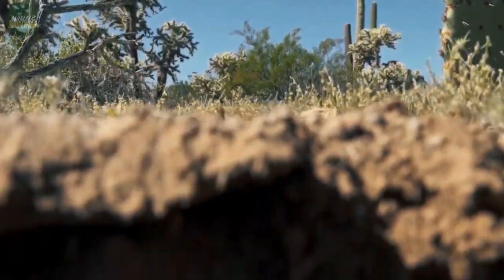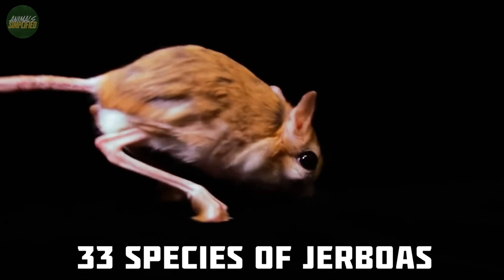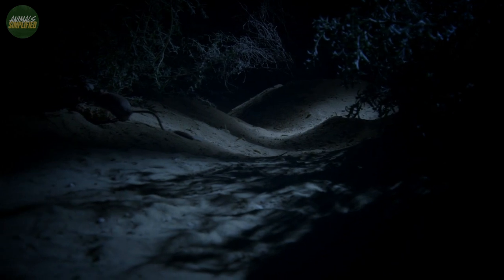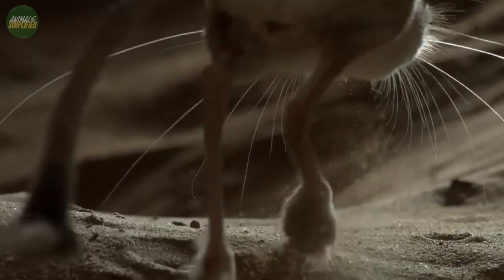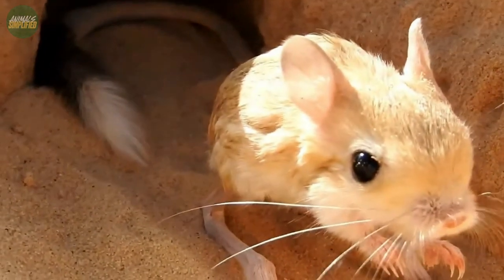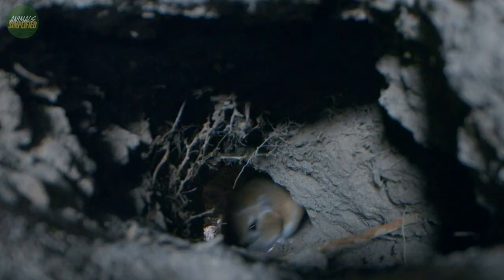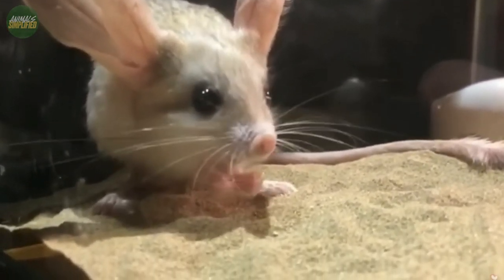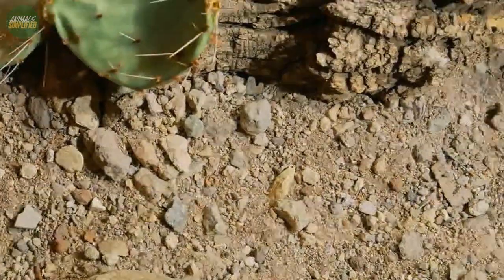Jerboa: Tiny Desert Hoppers Surviving With Extreme Agility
Did you know that the Jerboa, a tiny desert rodent, can leap up to 3 meters, nearly 10 feet, in a single bound? This remarkable ability makes it one of the most agile creatures in the animal kingdom. Yet, this is only one of many unique aspects of this animal.

These tiny rodents, often compared to miniature kangaroos due to their long hind legs, also thrive in some of the most arid environments on Earth. The Jerboa makes its home in the deserts and grasslands across Northern Africa and Asia. Remarkably adapted to life in extreme conditions, jerboas can withstand temperature fluctuations from below freezing to over 54 degrees Celsius or 130 degrees Fahrenheit.
The BEST VIDEOS From Animals Simplified
Welcome to Animals Simplified, the best community on YouTube to be entertained and learn about animals.
I do my best to make sure the animal facts presented are correct and up to date.
For any issues regarding our content or other questions, contact this Gmail.